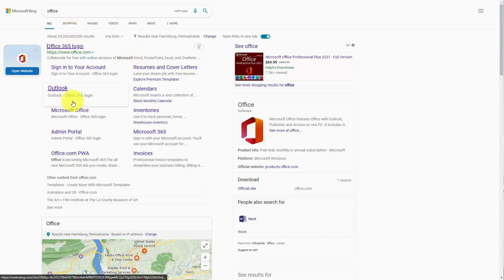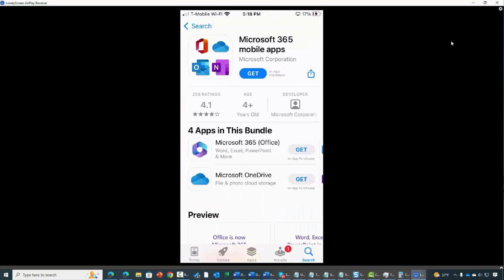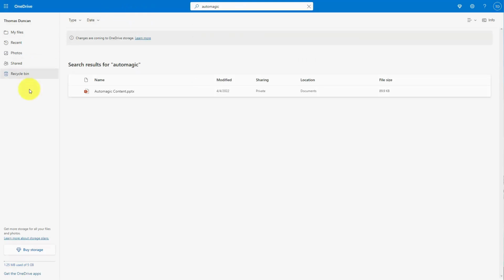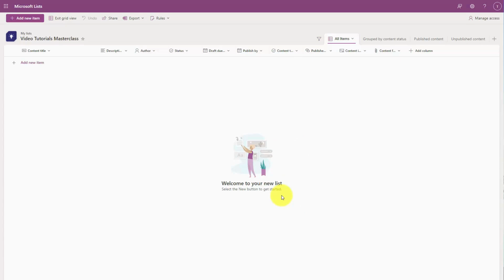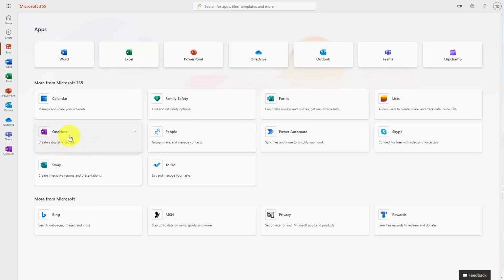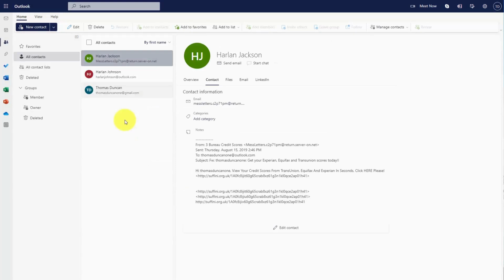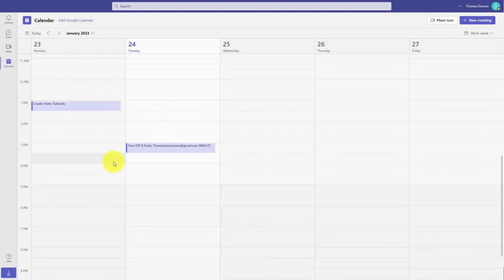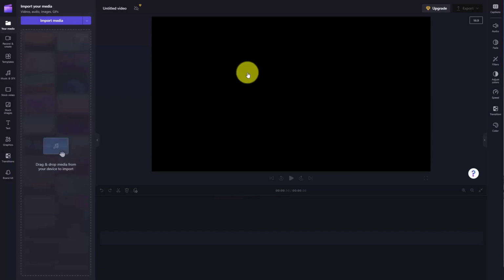A Guide To Microsoft 365 - ARSTI Consulting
Unlock the full potential of Microsoft 365 with our in-depth guide! Whether you're new to the platform or looking to enhance your skills, this video will walk you through the essentials and more. Learn how to streamline your workflow, improve collaboration, and boost your productivity with these powerful tools.

Maximize your productivity and learn how to get the most out of Microsoft 365 today!